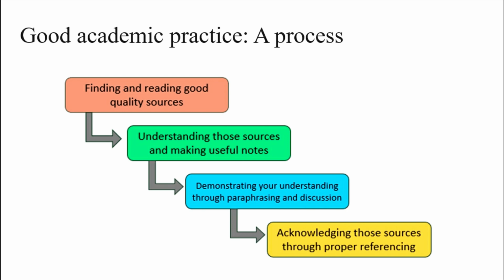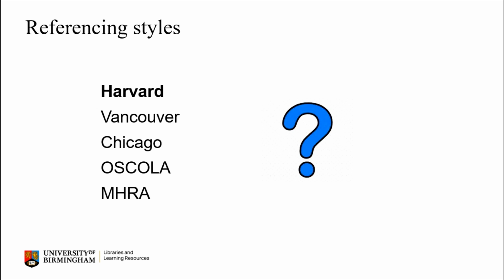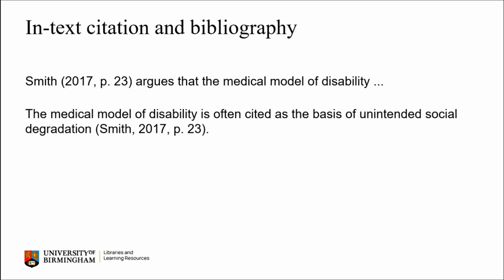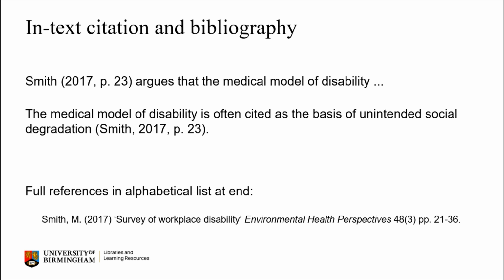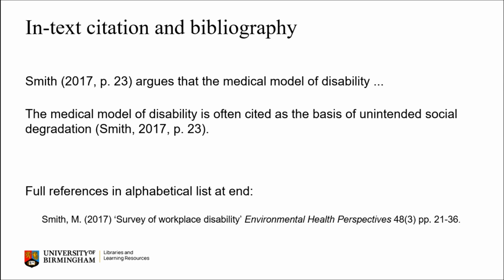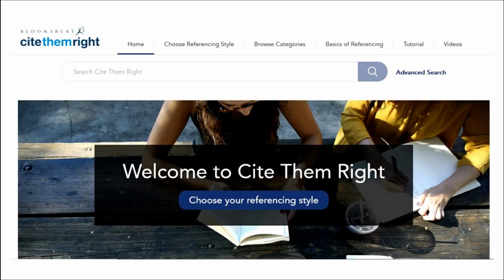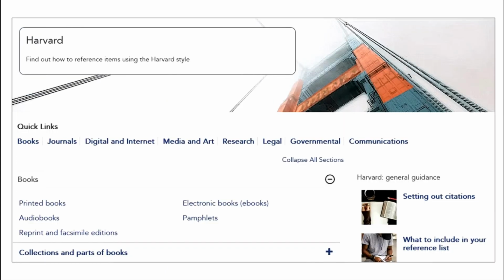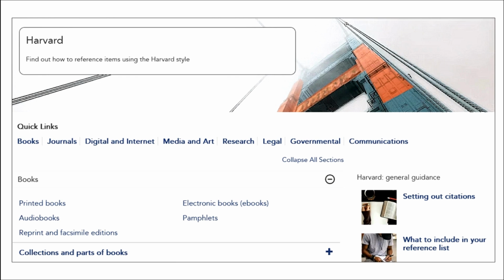An Introduction to Referencing